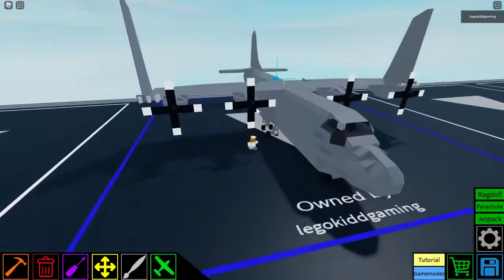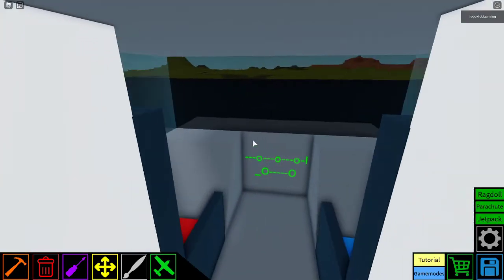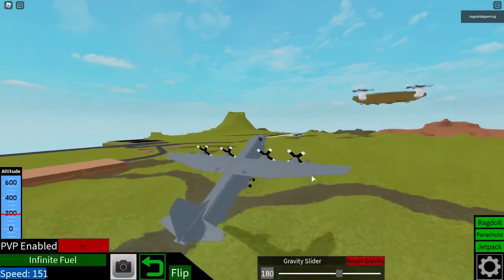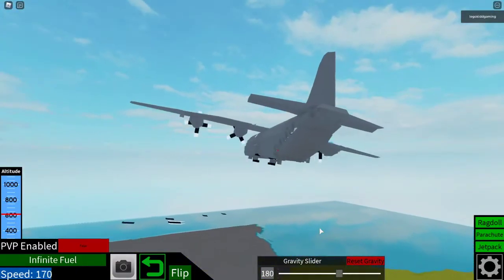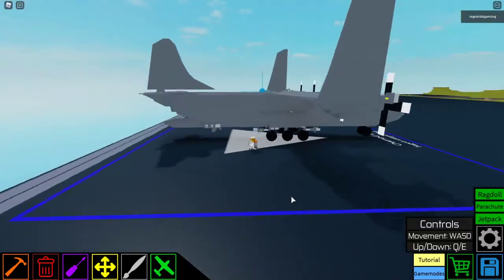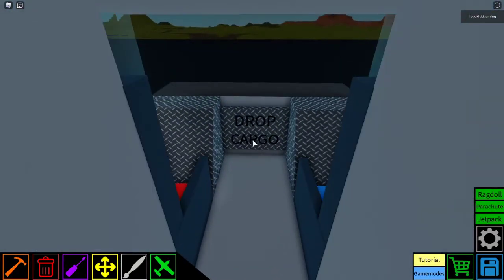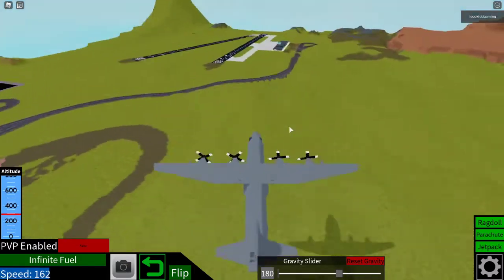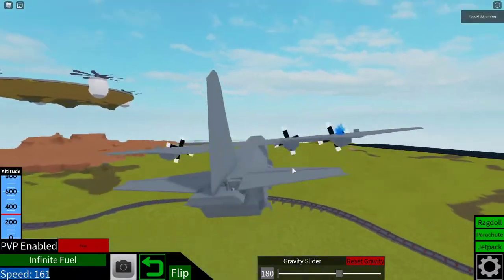Plane Crazy C130 Showcase Paratrooper version/Cargo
subsrib yay